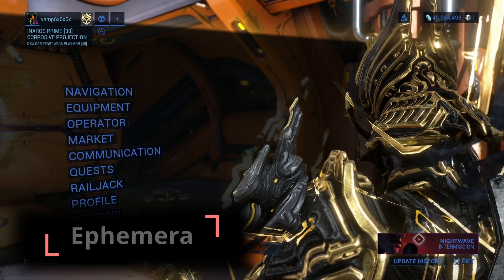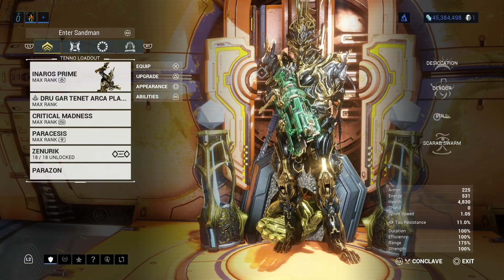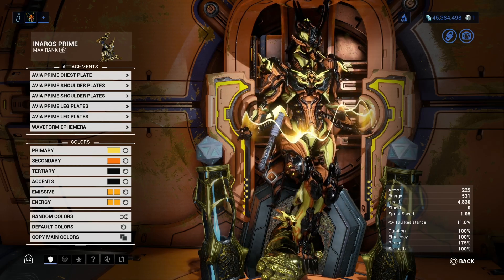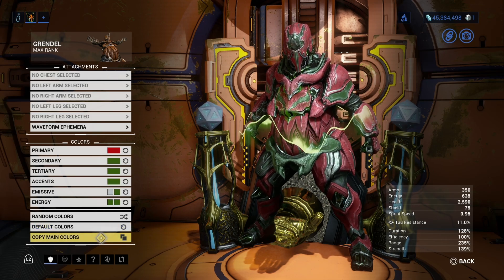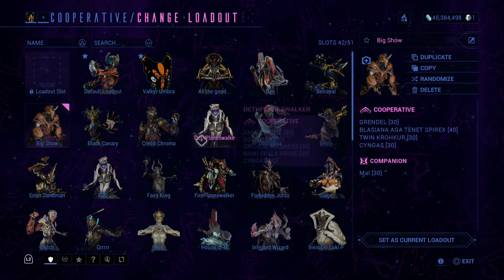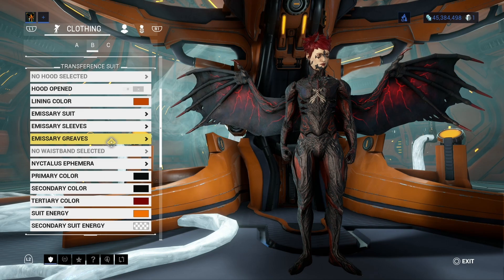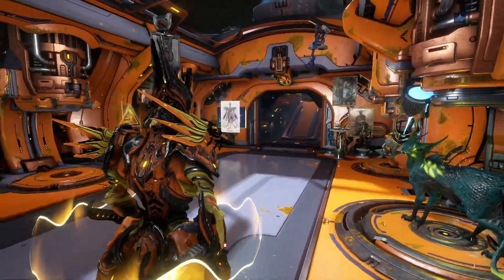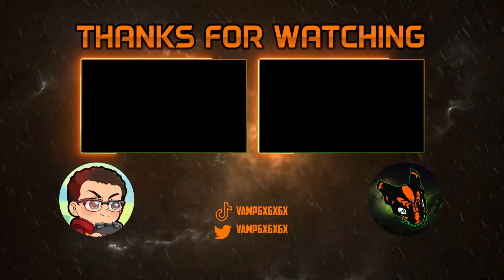Warframe - Waveform Ephemera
A small review of the Waveform ephemera in Warframe.

★ ABOUT ME ★